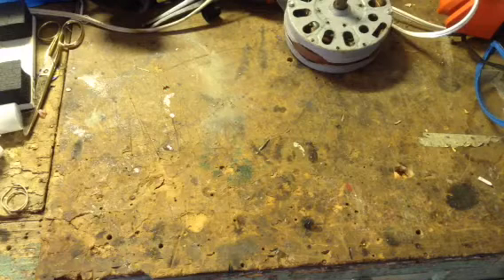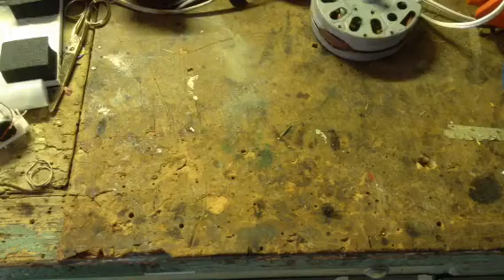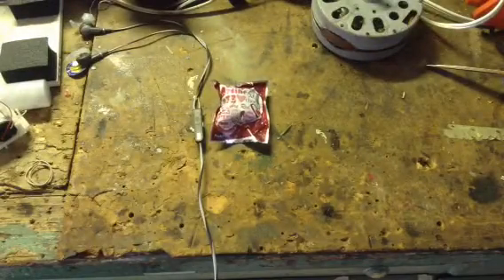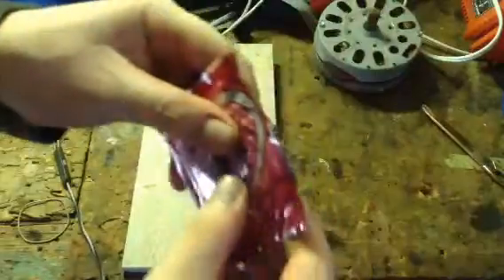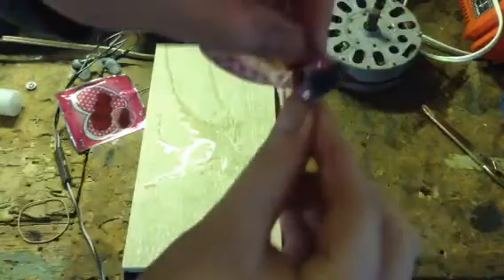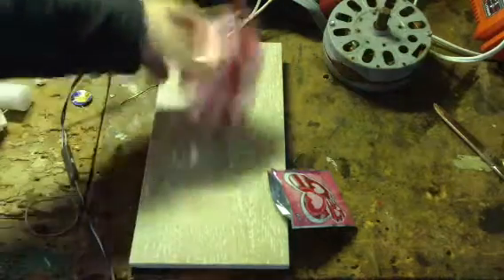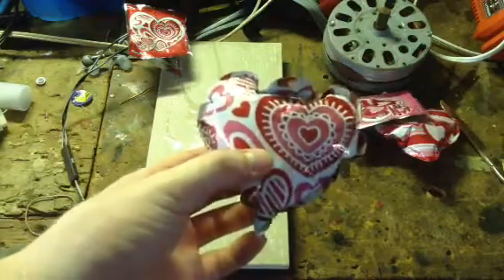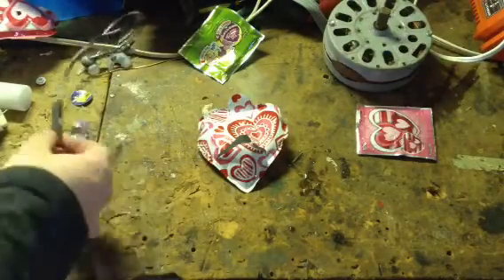Exploding Dollar Tree Valentines Day Cards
Sorry for the severe audio problems throughout this video, my $300 external microphone apparently had a bad connection. :/